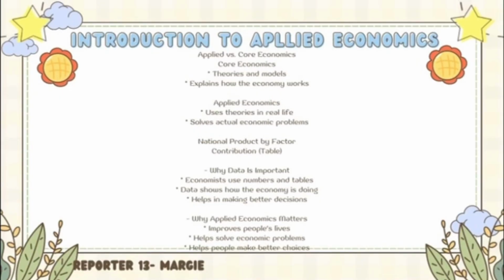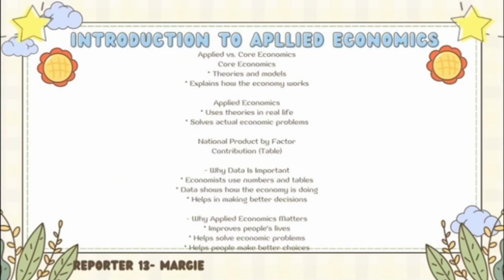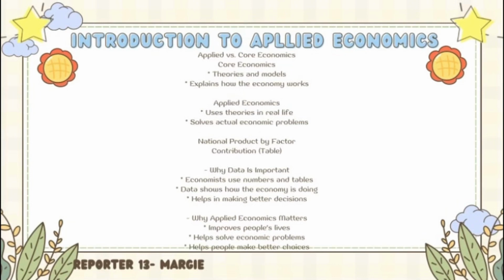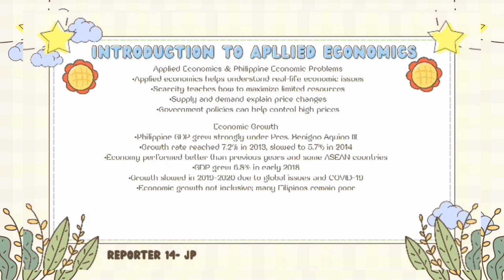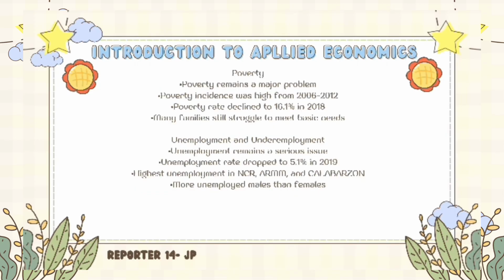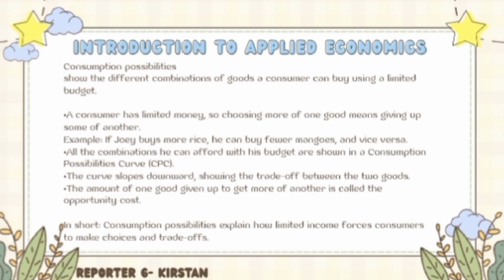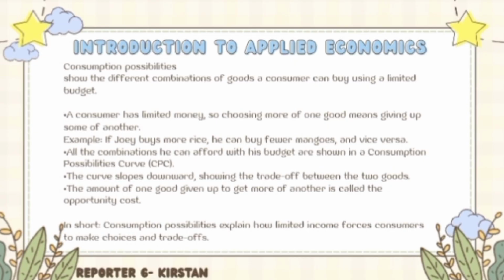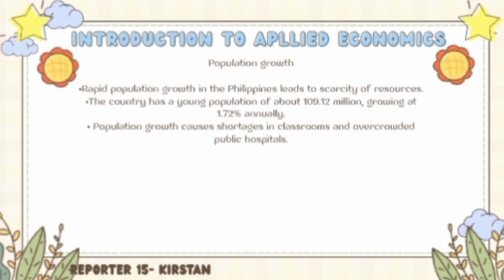February 3, 2026